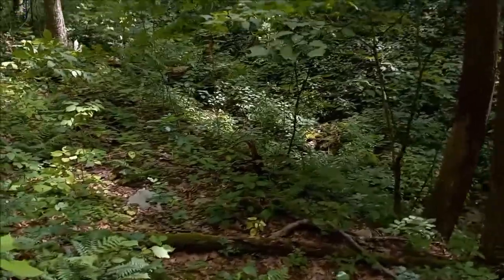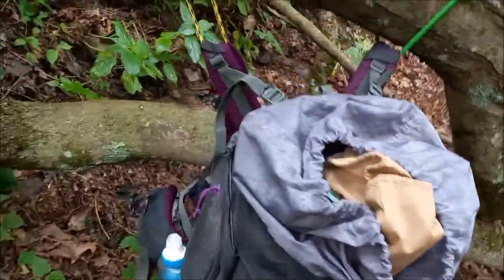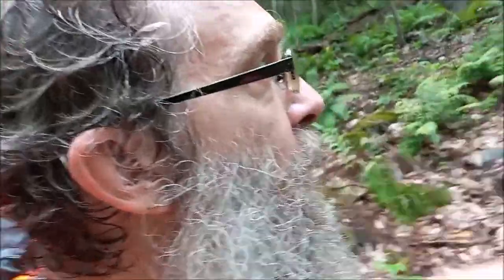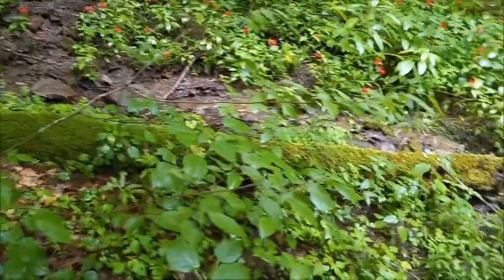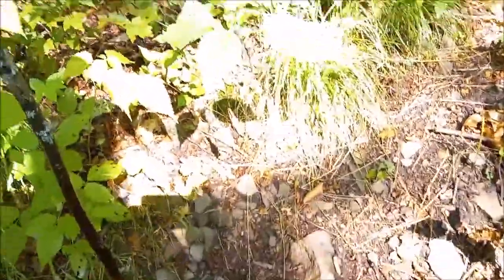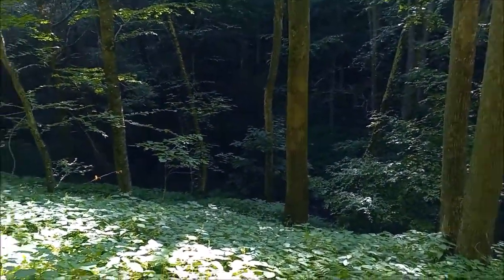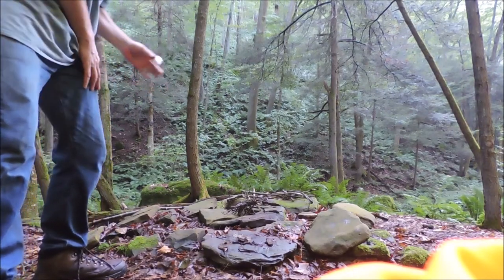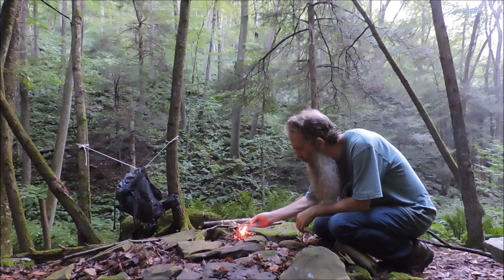Fresh Hells on the Chuck Keiper Trail - Part 2 of 3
The Chuck Keiper Trail (CKT) is a 52 mile loop in the Sproul State Forest in Pennsylvania.  We do not attempt a thru hike of the CKT but rather attempt two small loops, the Yost Run Trail Loop and the Eddy Lick Trail Loop, both of which use a portion of the CKT.  Total mileage is around 17 and we attempt an overnighter to complete the loops.  We run into unexpectedly demanding hiking and have to formulate a Plan B and then a Plan C.  This outing took place July 28, 2022.